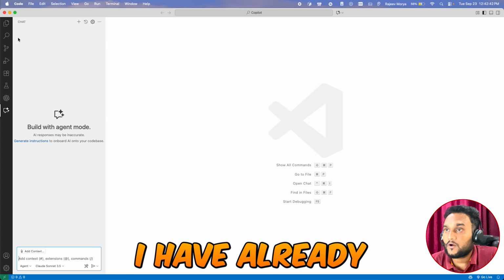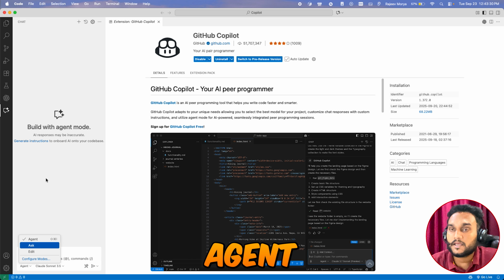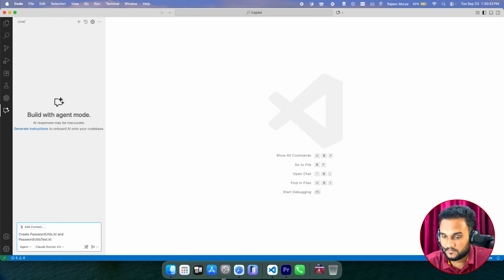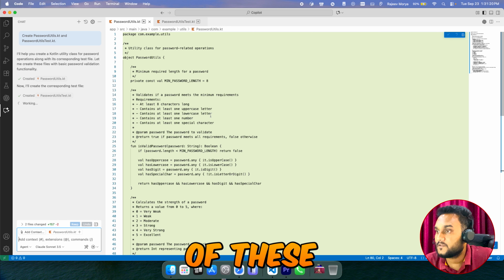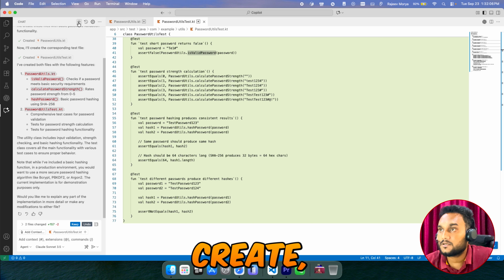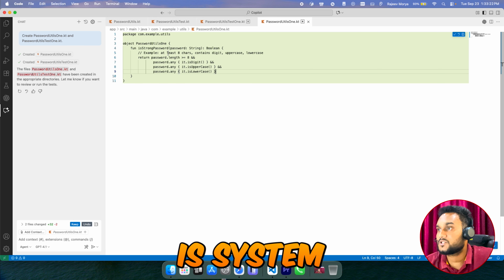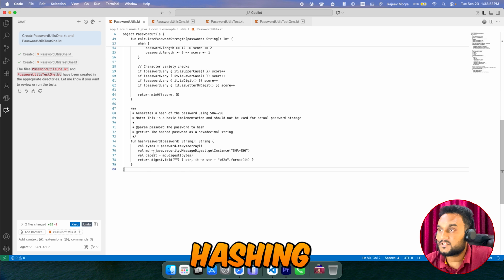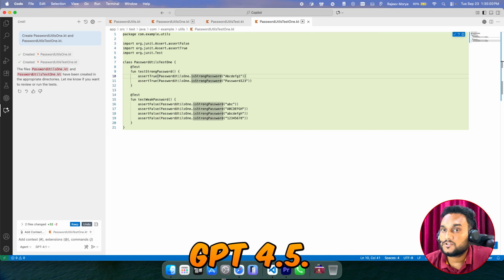Claude 3.5 Sonnet vs GPT-4.1 for Java/Kotlin Coding in VS Code! (Side-by-Side Demo)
Welcome back, developer friends! Ever wondered which AI model truly excels for Java/Kotlin programming in Visual Studio Code? Today, I'm putting Claude 3.5 Sonnet and GPT-4.1 head-to-head with side-by-side demos using the *exact same prompts*—all starting from a fresh VS Code window, zero setup!

This video will answer the practical question: When should you use Claude 3.5 Sonnet, and when should you switch to GPT-4.1 for your Java/Kotlin development tasks?

**In this detailed guide, you'll learn:**
✅  How to install and set up GitHub Copilot in VS Code to access these models.
✅  Direct comparison demos: Same Kotlin coding prompts sent to both Sonnet 3.5 and GPT-4.1.
✅  My clear "Rule of Thumb" for choosing between models for programming & mathematics vs. deeper reasoning & architecture.
✅  Insights into which model provides faster, more concise code, and which offers more detailed explanations and strategic advice.

**➡️ TIMESTAMPS:**
0:00 - Hook & Welcome: Sonnet vs GPT-4.1 for Java/Kotlin?
0:20 - What You'll Get: Plan & Demos
0:32 - How to Install GitHub Copilot Plugin in VS Code
1:25 - My Verdict: Sonnet Default, GPT-4.1 for Reasoning
1:47 - Kotlin Beginner Demo: Same Prompt, Two Models
5:20 - Takeaway: Sonnet's Speed vs. GPT-4.1's Explanation
5:30 - My Final Rule of Thumb & Workflow Summary
5:41 - Wrap-Up & Your Next Steps

// 🚀 Boost Your AI Coding Skills! //